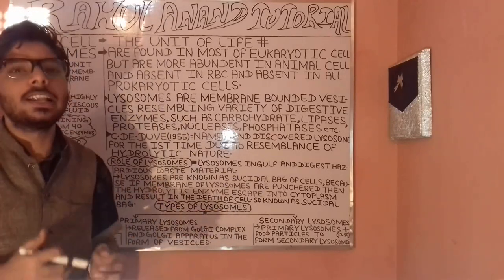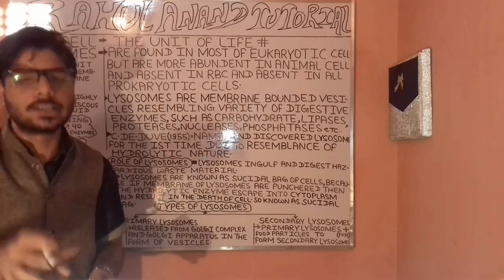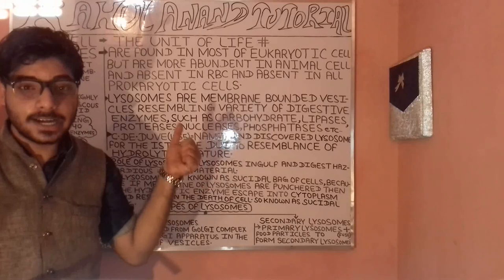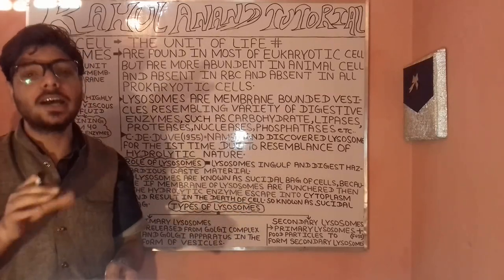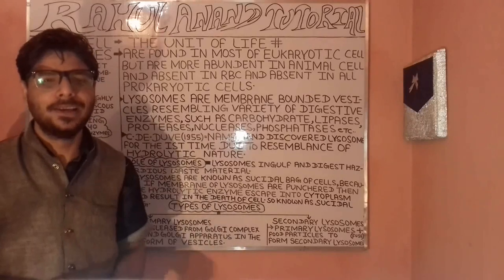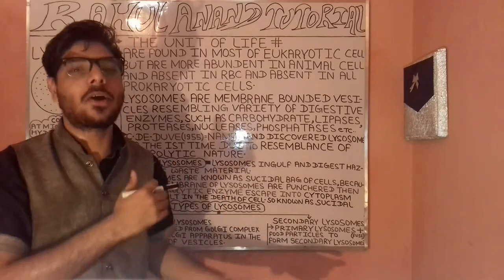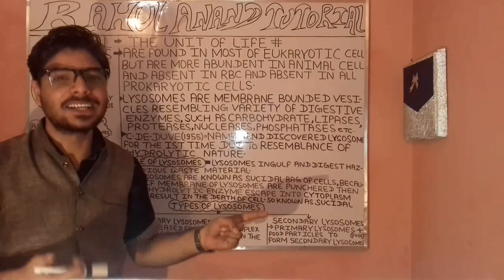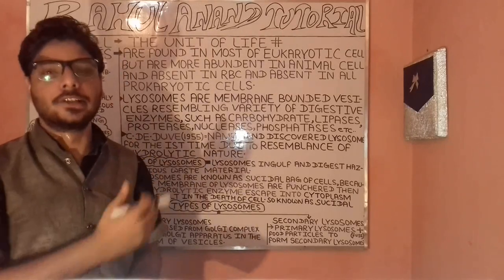CELL THE UNIT OF LIFE ;LYSOSOMES;NEET; AIIMS 2019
÷÷÷÷RAHUL ANAND BIOLOGY TUTORIAL ÷÷÷÷ CELL THE UNIT OF LIFE; LYSOSOMES; ROLE OF LYSOSOMES; TYPES OF LYSOSOMES== PRIMARY LYSOSOMES $ SECONDARY LYSOSOMES; PRIMARY LYSOSOMES ARE? ; SECONDARY LYSOSOMES ARE? ; STRUCTURE OF LYSOSOMES FOR NEET ;; AIIMS 2019